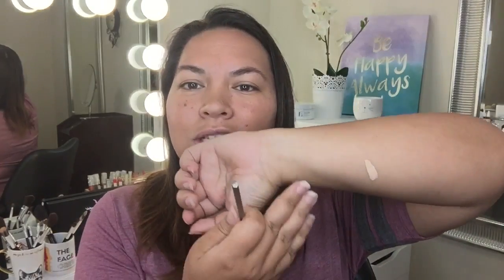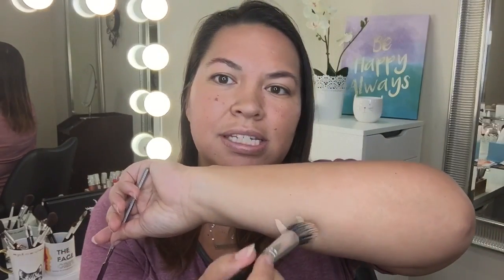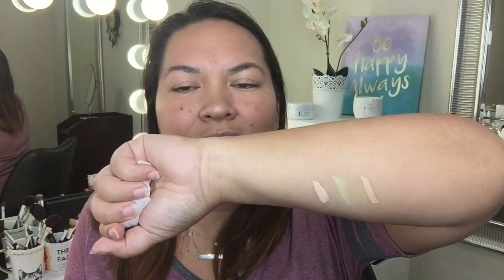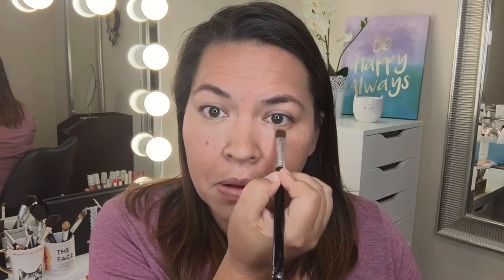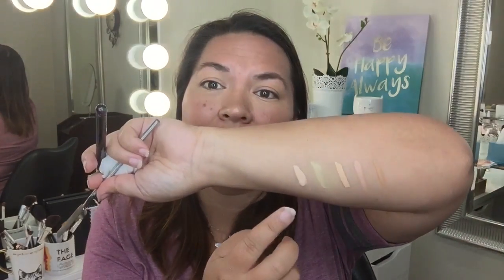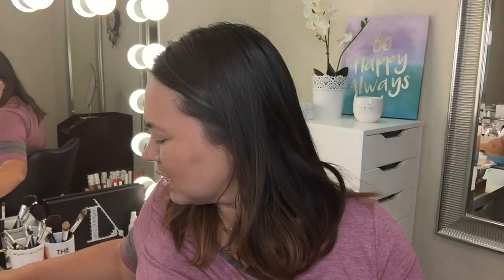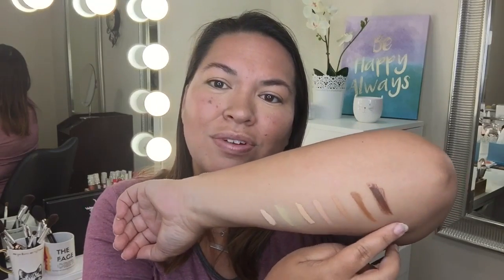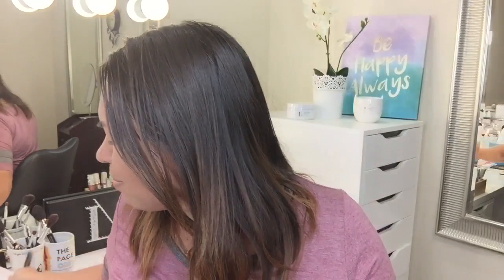What LimeLife by Alcone concealer works for you?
One of the number one questions I get asked is "What concealer (or two) should I pick to go with my foundation?". I made this video to help break down the different uses of LimeLife by Alcone concealers . Your Beauty Guide can help match you in person or you can try this quiz to find your perfect foundation color . If you don't have anyone to help you I am happy to answer any questions.
xo, Kat

I bring to you my insight as a pro artist for celebrity/red carpet/ tv/ and print work for 20 years in the beauty industry. My pro makeup/hair work can be found (for now)

Please message me or email me at with any questions and feel free to browse through the LimeLife by Alcone products I have trusted for all my celebrity and commercial jobs for the last five years here, shop.kataragon.com

Want to learn more about what I do and how you can join me in doing the same? Find me and my supportive group of bosses in this fun group! Just let them know I sent you when it asks who recommended you.

Can't imagine ever looking into a company that has anything to do with network marketing? Trust me. I have been there, then one day I realized my environment does not define me. I have started a community called NICEgal (Networkers Inspiring Change Everywhere) that helps train people out of the bad training they have learned from decades of network marketers doing things the wrong way. You can absolutely succeed in this industry w/o succumbing to the spammy ways of the past. for more info.

For a list of my must-have items from my beauty recs to gadgets galore check out

for lots of makeup tips, tricks, and tutorials and all my latest finds!